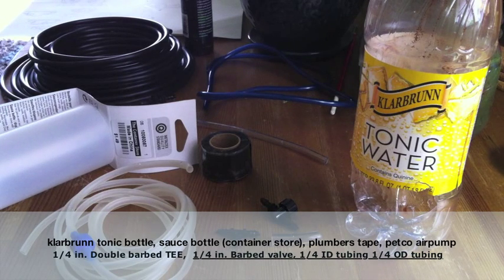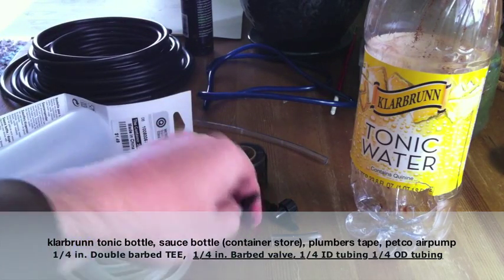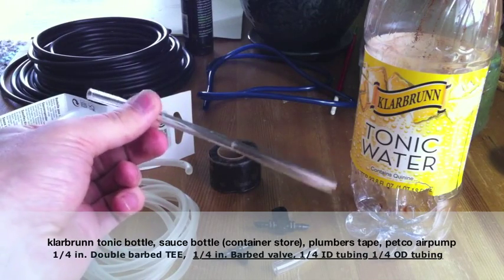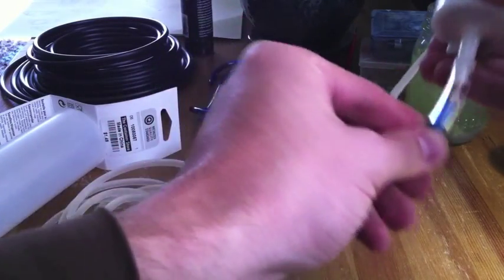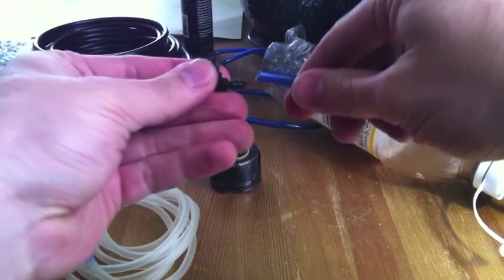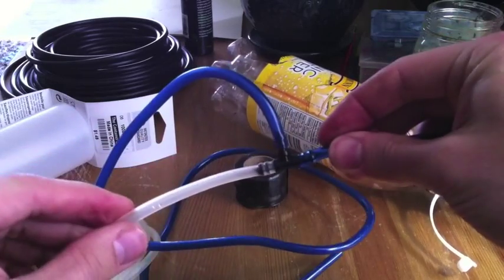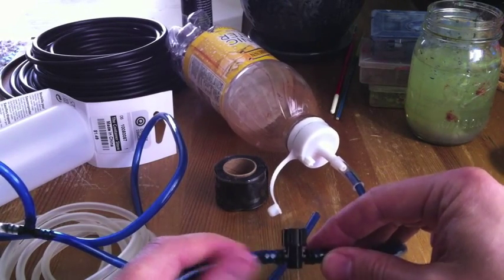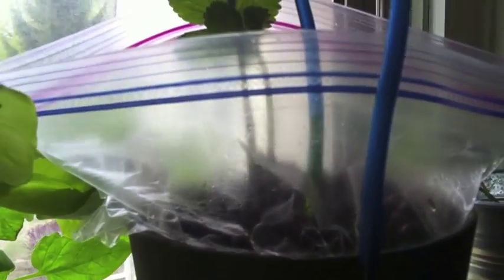Airlift system version 2 for pots (Window farm)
Growing veggies and fruit in your apartment with hydroponics